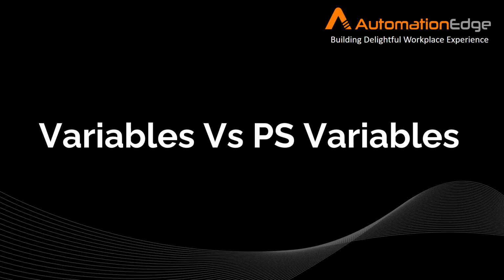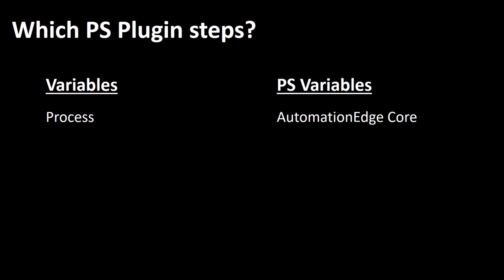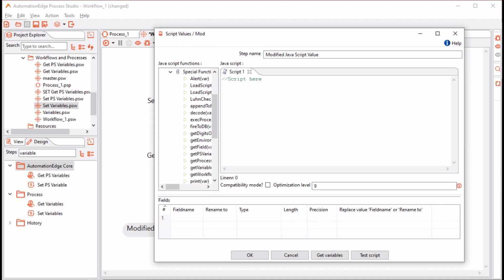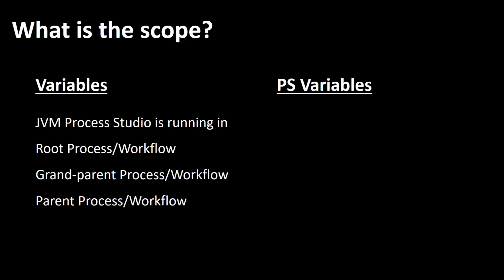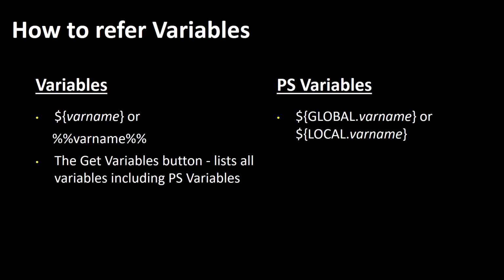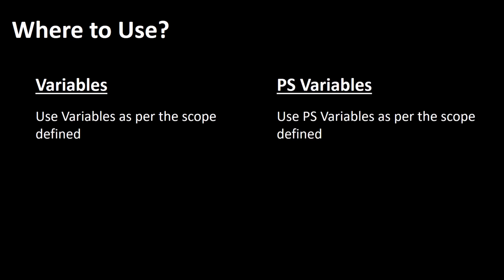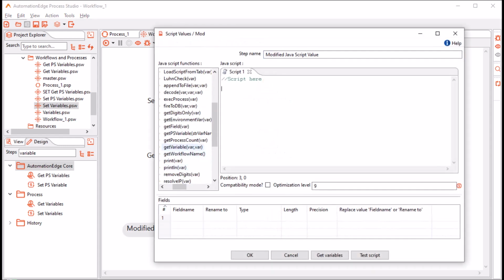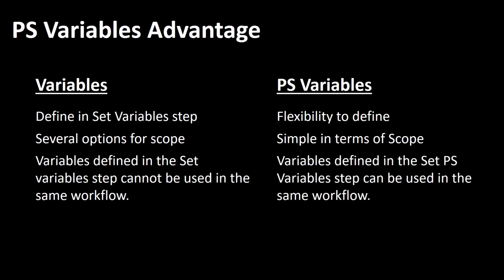Variables Vs PS Variables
Variables are placeholders for storing dynamically or programmatically supplied user values.
In this video we will compare user-defined variables Vs PS Variables and outline the advantages of PS Variables.

00:00 Introduction
00:52 Variable Vs PS Variables
06:13 PS Variables Advantages
06:51 Recap